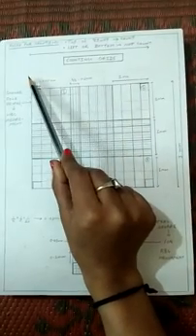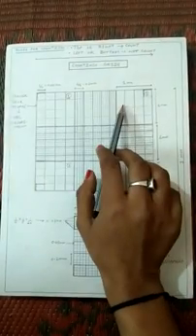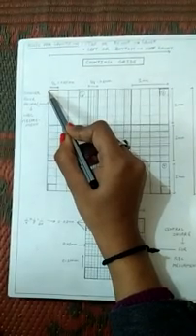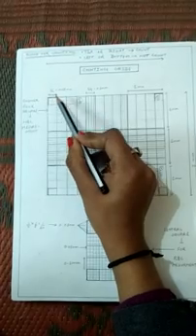Neubauer slide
Neubauer slide is a special type of slide used to count the number of white blood cells and red blood cells in blood.